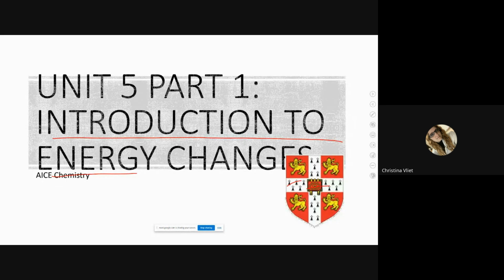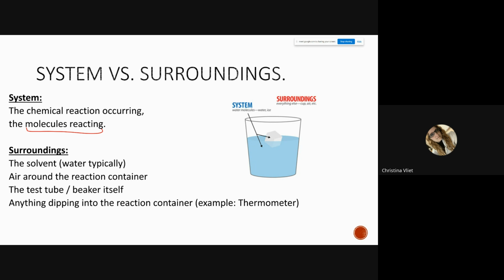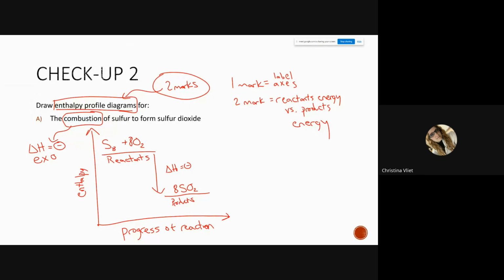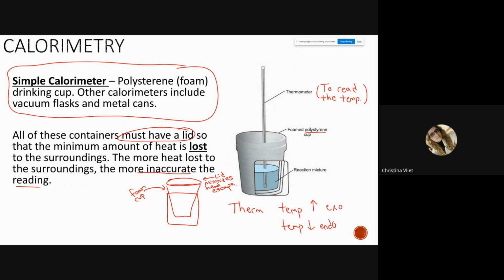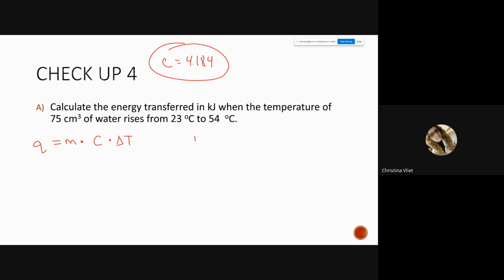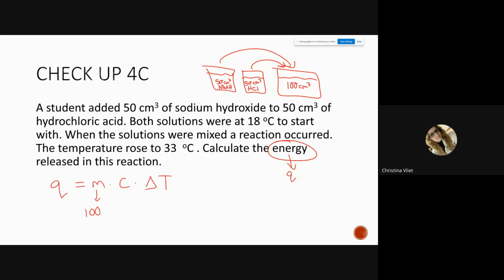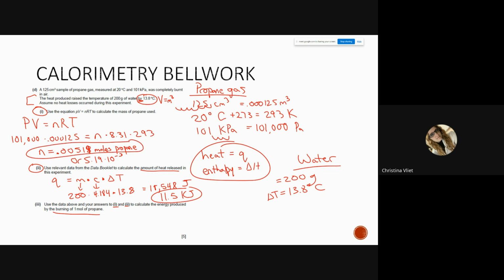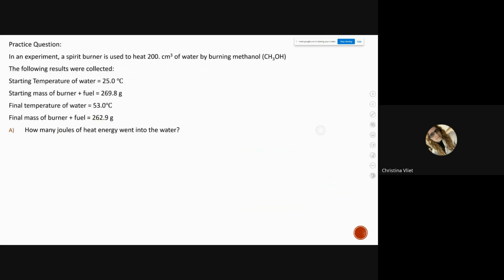AS Chemistry Unit 5 Lesson 1 Energy Changes Intro